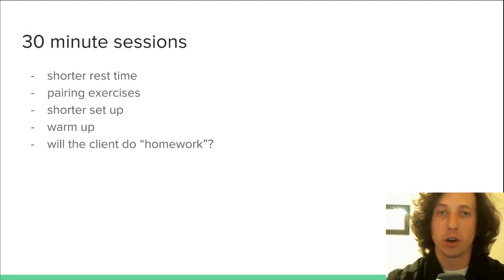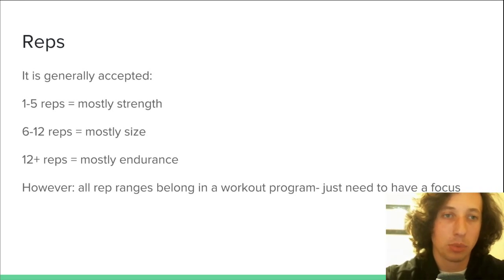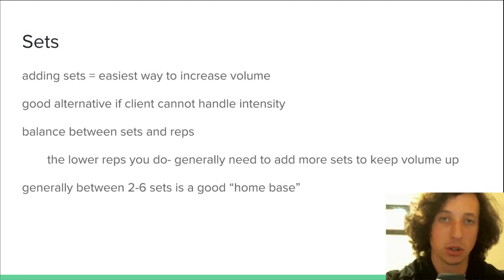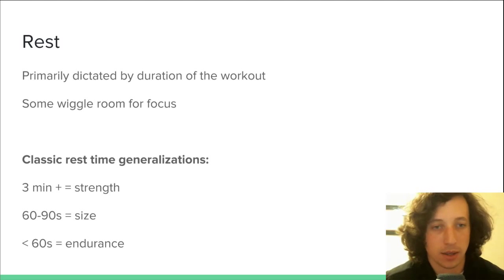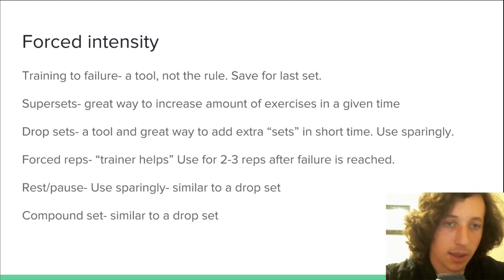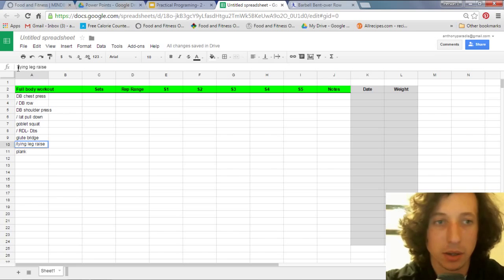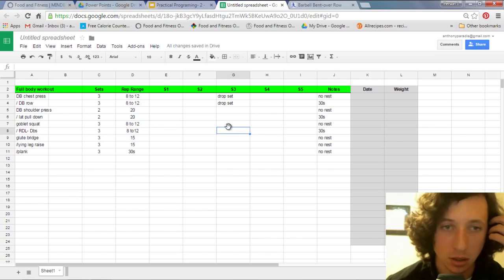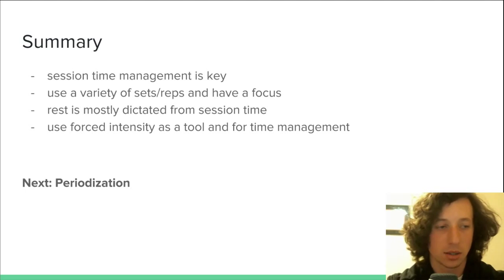Practical Programming for PTs Part 2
Have questions? Looking for a coach?